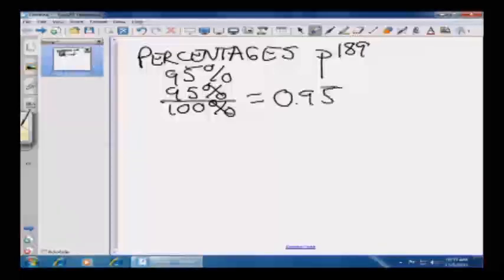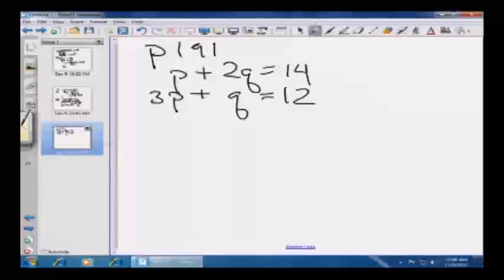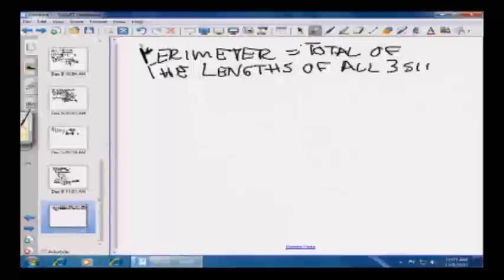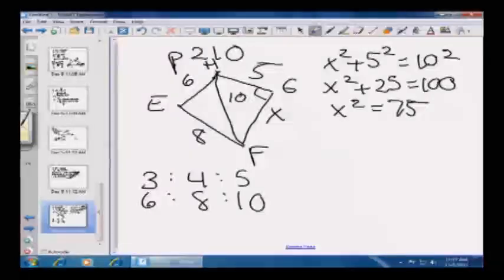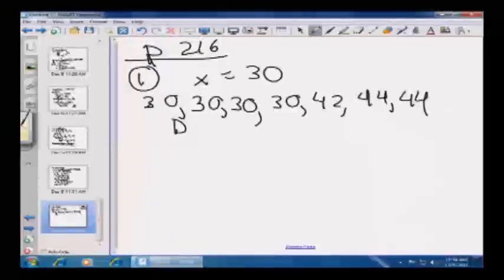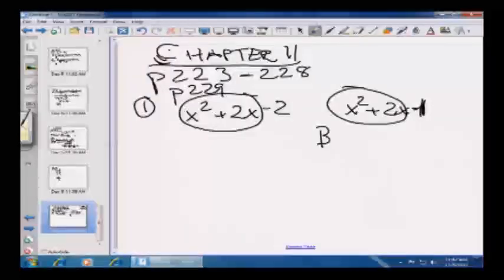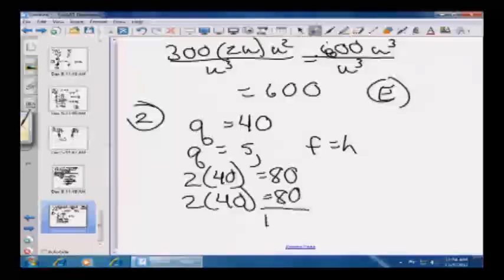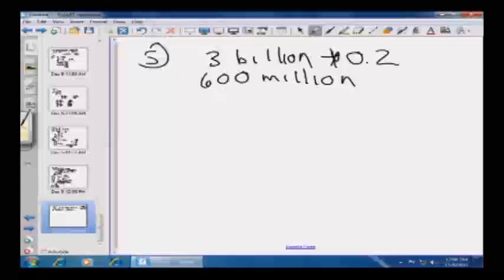Quantitative Reasoning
Presenters in these videos refer to the Kaplan GRE General Preparation Guide (2010 Edition) ISBN: 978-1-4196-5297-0. Copies of this book are available for in-house reading in the UH-Downtown library and in the Department of Urban Education (corner of Main and Commerce Street / Houston, Texas).

Presented by Dr. Erin Hodgess